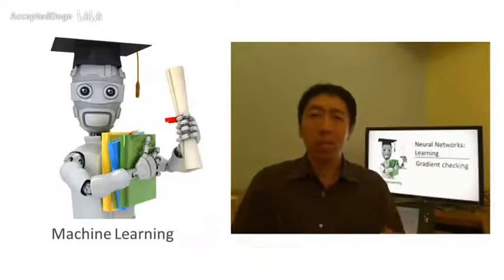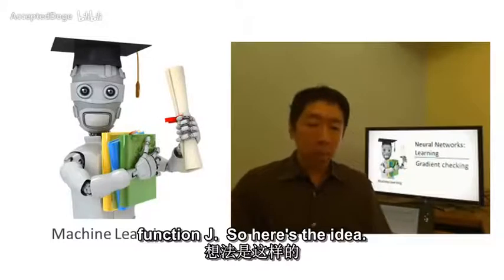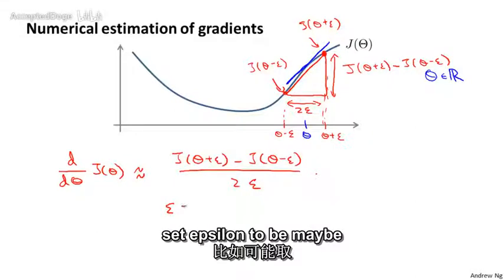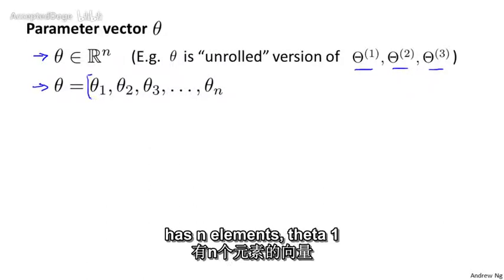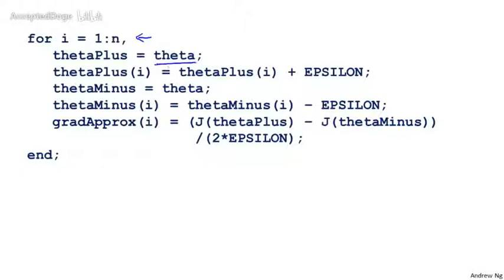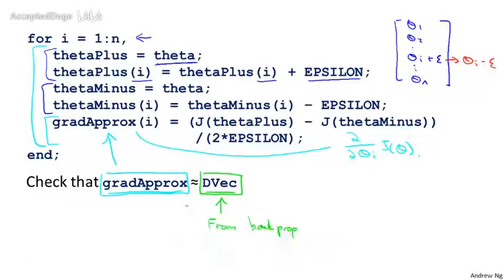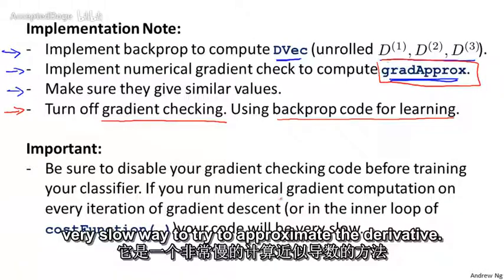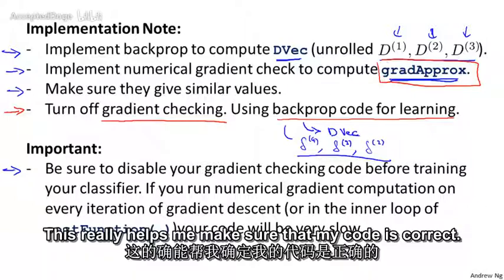55机器学习（Machine Learning）- 吴恩达（Andrew Ng）中文字幕版 Gradient Checking 【中英】